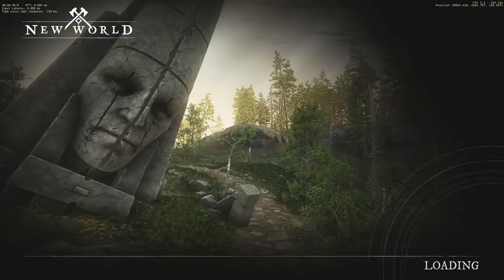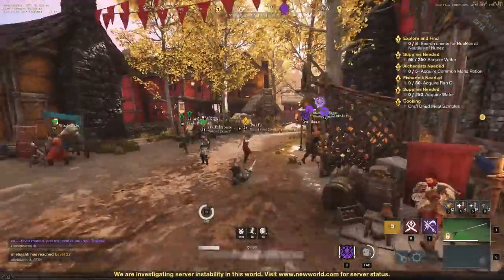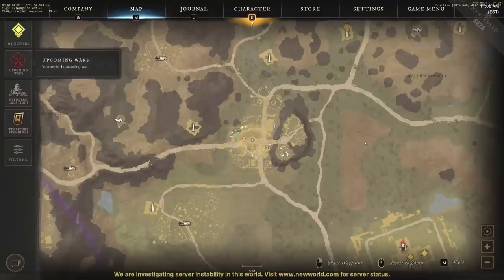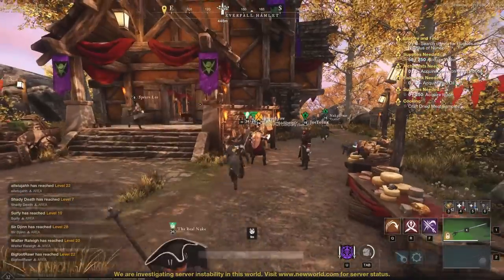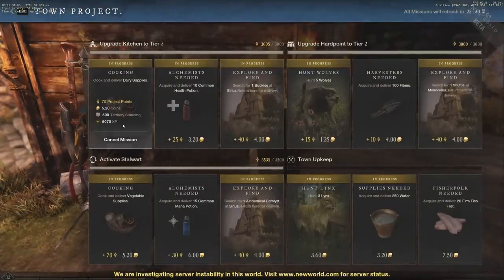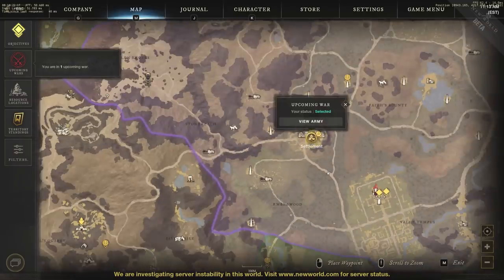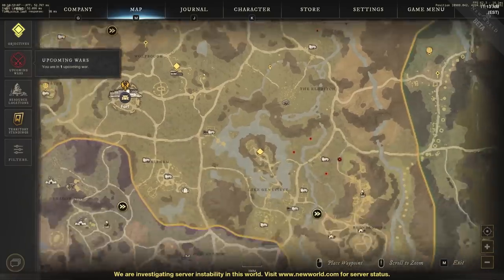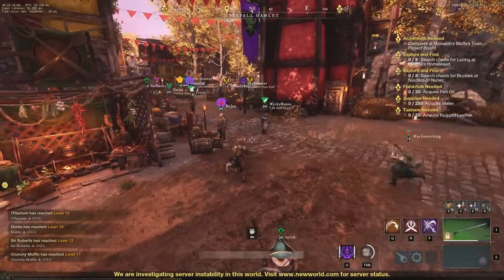FASTEST XP Guide in New World MMO! New World Leveling & New World MMO Leveling Guide!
FASTEST Leveling Guide in New World MMO! New World Leveling & New World MMO Leveling Guide!